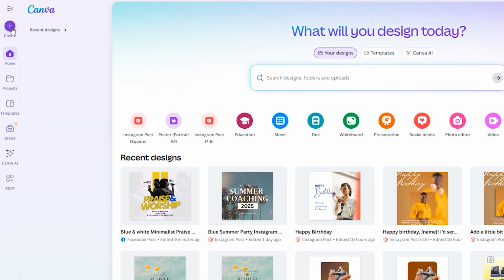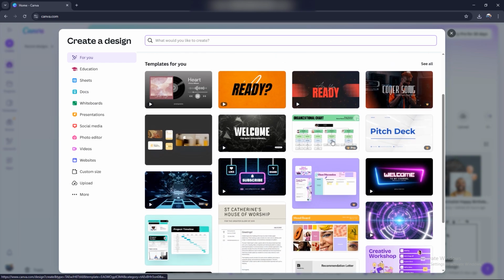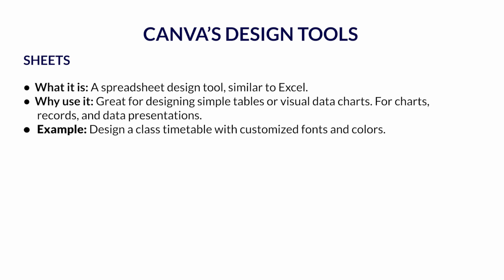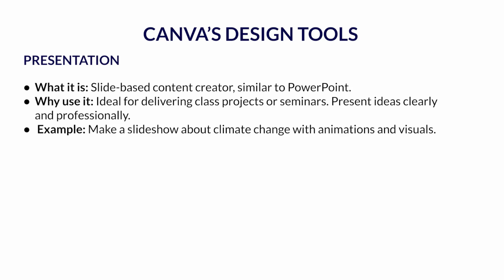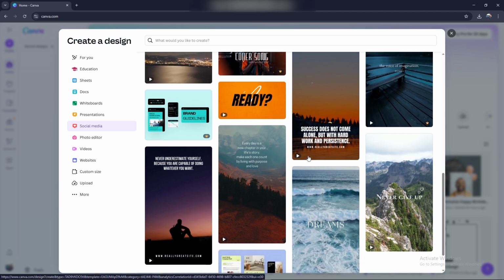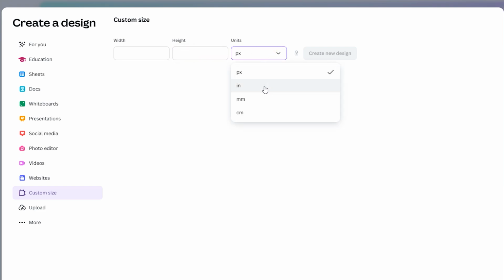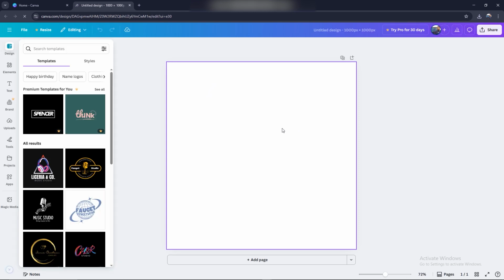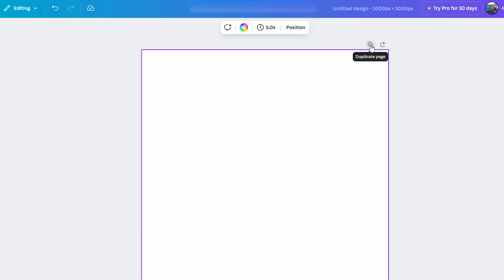Unlock Canva Basics: Templating, Docs, Slides & Multi-Page Design (EpeeTech Seminar)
Welcome back to the EpeeTech Seminar Series, where secondary school students—and all beginners—learn tech in a fun, practical way!

In this 6-minute tutorial, I take you on a guided tour of Canva’s “Create a Design” interface, showing how to explore templates for social media, education, presentations, and documents, and even how to build multi-page designs effortlessly.

What You'll Learn:

Navigating the “Create a Design” Dashboard
Discover Canva’s design entry point: From “For You” recommendations to templates labeled Education, Sheets, Docs, and more, Canva makes starting a design intuitive.

How to Design Multi-Page Projects
Learn how to add, duplicate, and manage pages—great for creating presentations, booklets, or multipage posters. ([turn0search3] explains Canva’s multi-design feature and page options)

Why This Matters for Beginners
Understanding Canva's layout saves time and boosts creativity—from quick school presentations to comprehensive, branded materials. Canva’s drag-and-drop interface paired with thousands of templates helps even new users design with confidence. ([turn0search0], [turn0search16])

Who This Video Is For:

Students creating multi-page projects, stories, or assignments

Teachers integrating design skills into lessons

Anyone wanting to master the Canva interface for social posts, docs, or presentations